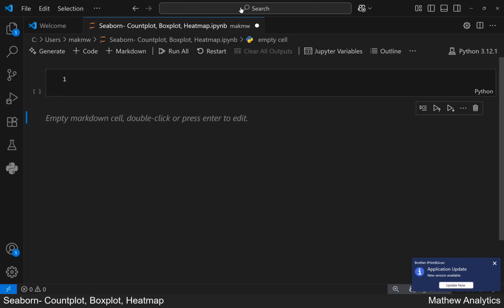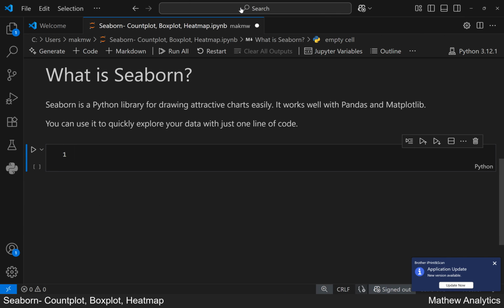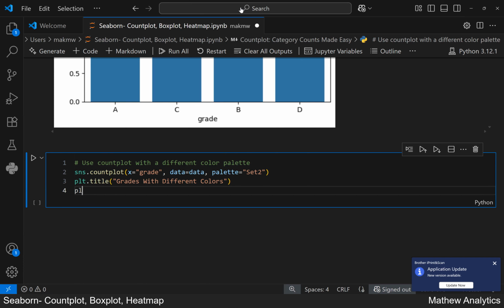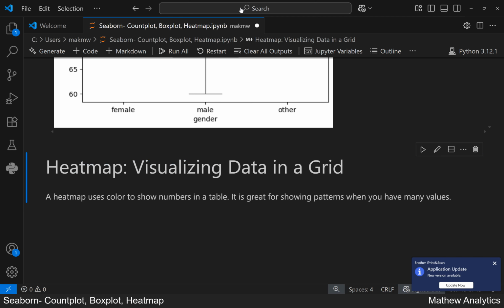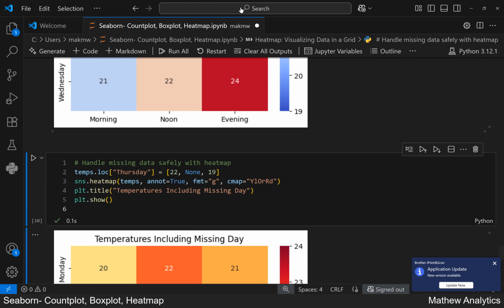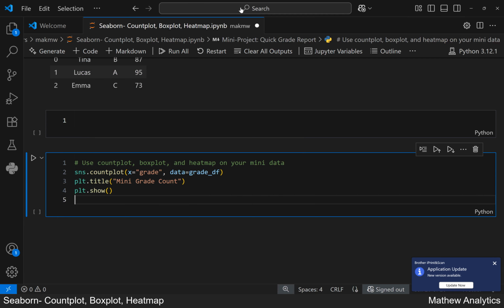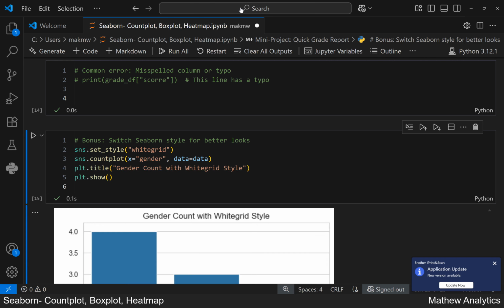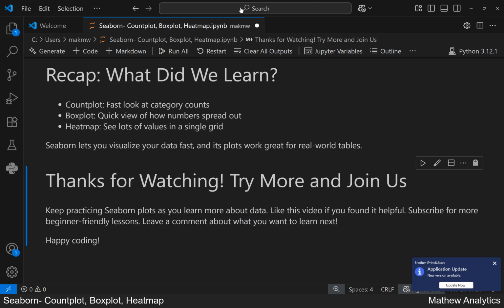2 - Seaborn- Countplot, Boxplot, Heatmap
Learn how to use Seaborn in Python to create effective data visualizations. This tutorial covers the basics of count plots, box plots, and heat maps, showing you how to quickly explore and understand your data. You will see practical examples using student grade data and learn how to customize your charts for better insights.

Follow along as we import libraries, build sample data, and walk through each plot type step by step. By the end, you will know how to visualize category counts, spot outliers, and reveal patterns in your datasets. Practice with mini projects and learn best practices for working with real-world tables.

00:00 Introduction and Overview
00:12 Why Visualize Data
00:33 Creating Sample DataFrame
00:58 Count Plot Basics
01:19 Count Plot by Category
01:49 Count Plot by Grade
02:12 Customizing Count Plot Colors
02:34 Box Plot Introduction
02:56 Box Plot for Scores
03:23 Comparing Groups with Box Plot
03:47 Heat Map Overview
04:08 Correlation Heat Map
04:41 Custom Heat Map Example
05:20 Handling Missing Data in Heat Maps
05:50 Mini Project Student Grade Report
06:32 Visualizing Your Own Data
07:02 Data Summary with Info and Describe
07:29 Handling Errors and Typos
07:46 Changing Chart Styles
08:14 Large Random Data Heat Map
08:54 Recap and Key Takeaways
09:23 Final Tips and Practice